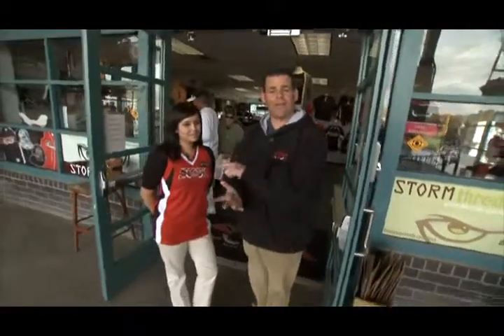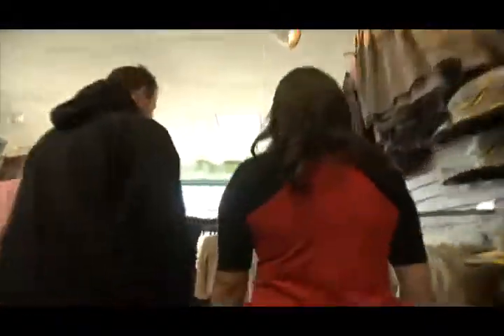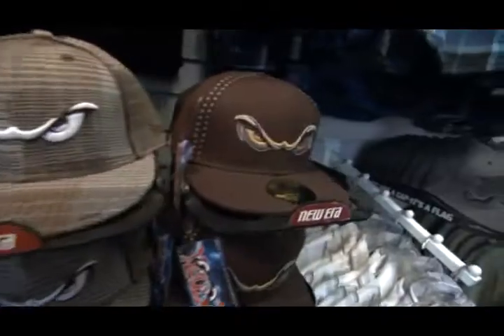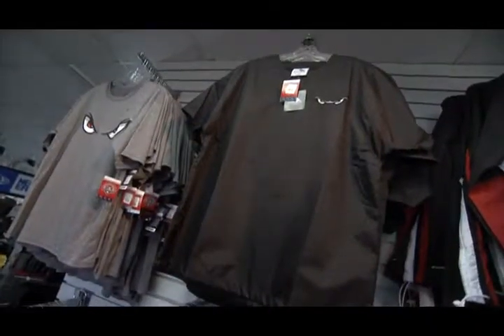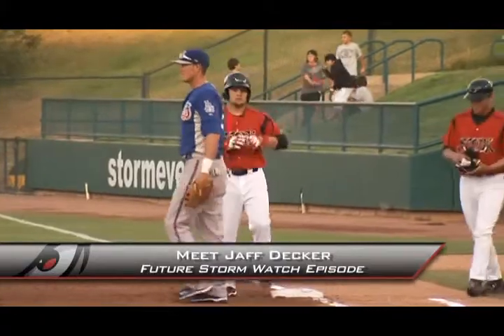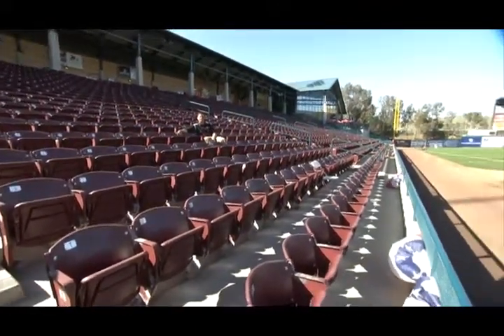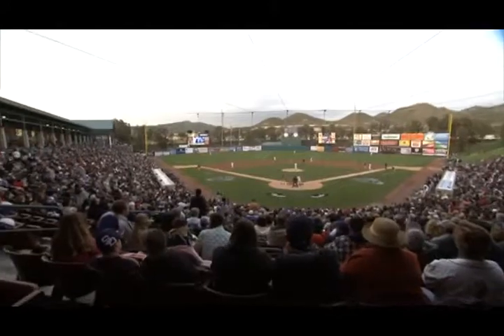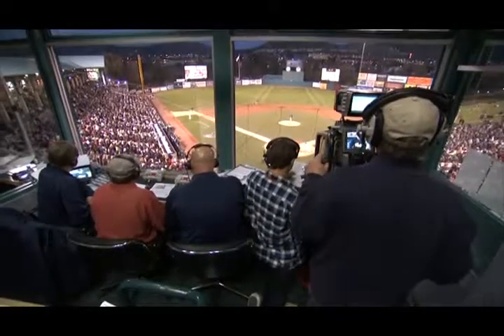StormWatch Episode4 - Part 4 of 4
Storm Watch is television show produced by Storm Baseball & COX4SD that brings the latest and greatest news regarding all things STORM. It airs on COX4 San Diego in high definition following Padres game broadcasts. This is part 4 of 4 for Episode 4 that originally aired on July 24th, 2010.